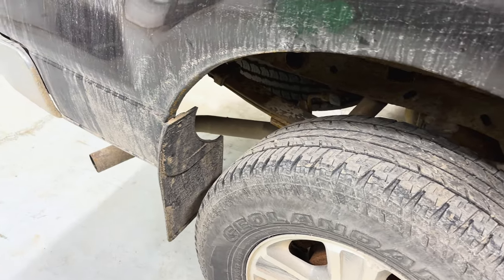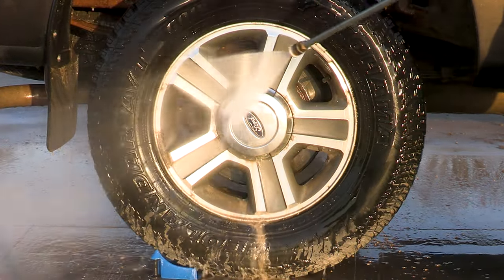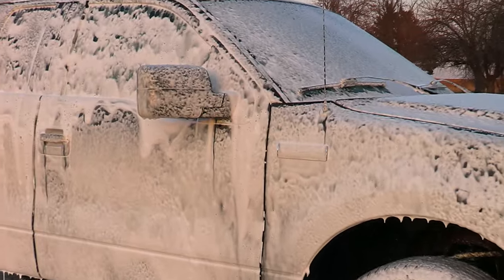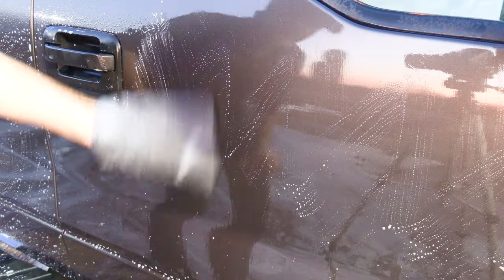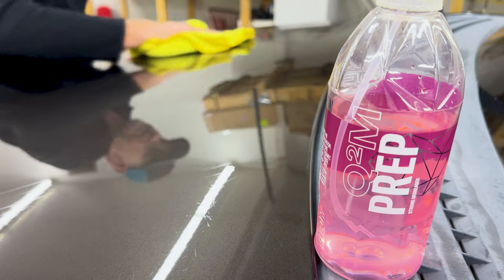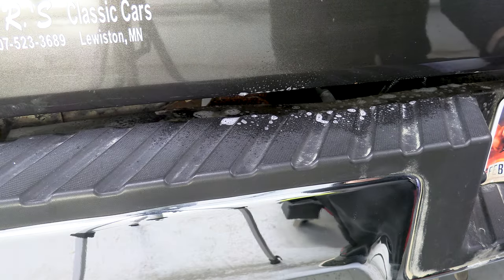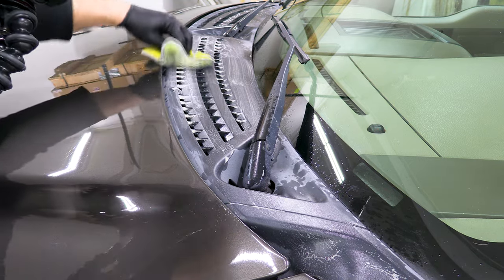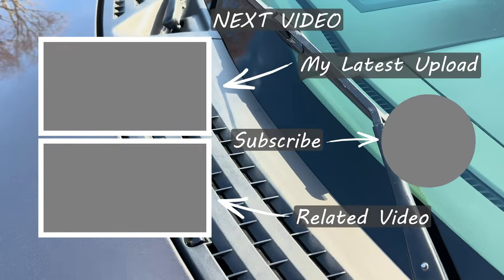Transforming A Neglected F-150 into New Beauty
This F-150 has seen better days. My buddy's wife brought it in for a deep cleaning for his birthday. I gave it an EXTREME detail. In this first part of the video, I make the outside just shine, AND I bring new life to the faded black trim with:

SOLUTION FINISH TRIM RESTORER

Clicking the like button also takes only a second, but it really helps the channel!

Products mentioned in the video:

Exterior:
Adam’s Mega Foam
Adam’s Iron Remover
Microfiber Wash Mitt
Turtle Wax Graphene Infused Flex Wax
Adam’s Medium Grade Clay Bar Kit
303 Synthetic Clay Mitt
P&S Bug Off

Wheels:
Chemical Guy’s Tire Shine
P&S Brake Buster
Marolex Axel Foamer
Turtle Wax Hybrid Solutions Graphene Acrylic Tire Shine

Interior:
Detail Factory Brushes (ultra-soft)
Detail Factory Brushes (boar’s hair)
Lilly Brush
Bissell Spot Clean Pro
Chemical Guy’s Lightning Fast Stain Extractor
McCulloch MC1375 Steam Cleaner
303 Aerospace Protectant
Drill Brush (Soft)
Drill Brush (Medium)
Simple Green All-Purpose Cleaner
CarPro Inside All-Purpose Cleaner
Scrub Ninja - Star Scrubber
P&S Terminator Enzyme Cleaner
P&S Carpet Bomber
P&S Finisher Peroxide Treatment
P&S Xpress Interior Cleaner
Lexol Leather Cleaner and Conditioner
Stoner's Invisible Glass Cleaner

Equipment:
MJJC Snow Foam Gun
Black Nitrile Gloves
McKillan’s Pressure Washer Gun w/swivel
Ridge Pressure Washer Hose 50-ft
Pressure Washer Nozzle Tips
Detail Guardz Hose Guides
Twinkle Star Pressure Washer Adapter Quick Connect
DeWalt Cordless Hood Light
Adams EZ-Fill Threaded Funnel
Adam's Detail Cart (I purchased an almost identical one from Harbor Freight for $20 less)

Paint Correction and Protection:
Griot’s Garage G9 Random Orbital Polisher
Griot’s Garage G8 & G9 Orbital Kit
Griot’s Garage 5” Orbital Conversion Kit
Jescar Correcting Compound
Sonax Perfect Finish
Gyeon Quartz Panel Prep Spray
Gyeon Q2 MOHS EVO Ceramic Coating

Chapters:
0:00 - Intro
0:20 - Wash Prep
0:38 - First Rinse
1:33 - Tires
2:38 - Foam Cannon
3:45 - Hand Wash
4:34 - Second Rinse
4:49 - Decontamination
5:07 - Final Rinse and Drying
5:38 - Paint Correction
6:39 - Paint Protection
7:33 - Metal Polish
7:51 - Trim Restoration
10:28 - Tire Shine
10:42 - Final Results